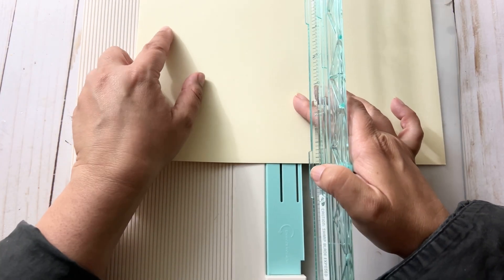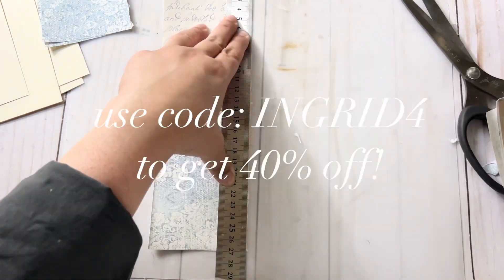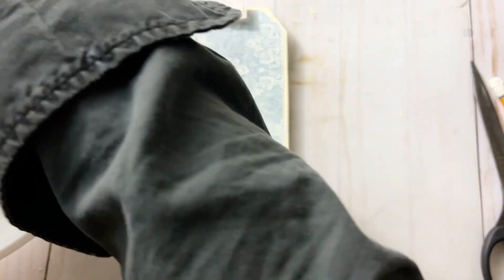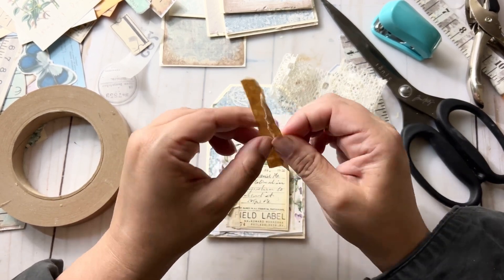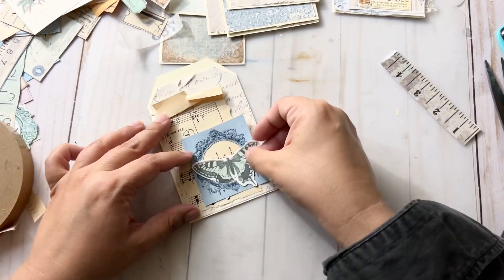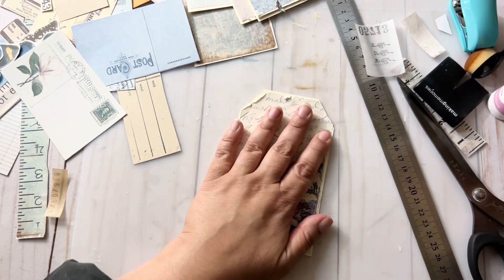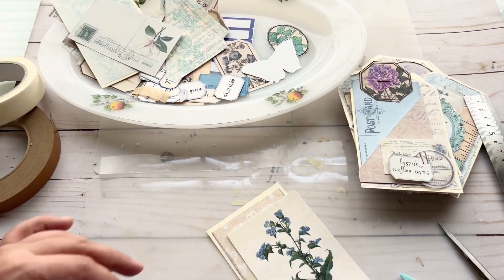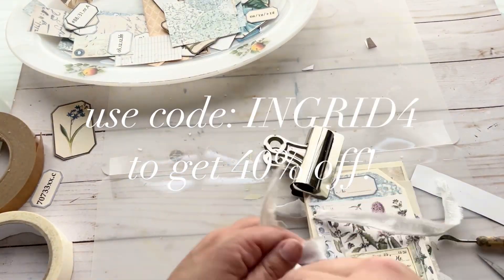Let’s get crafty with junk journals: affordable techniques and tips for a fast and easy tag journal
AMAZON storefront where I have my go to products listed